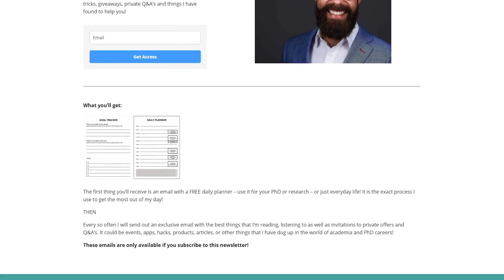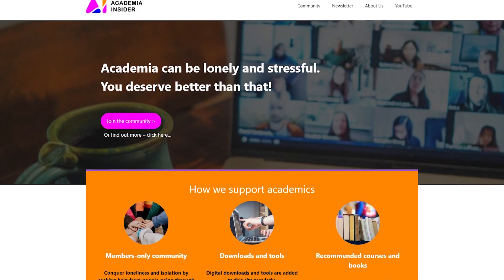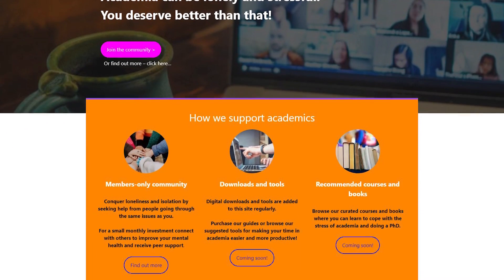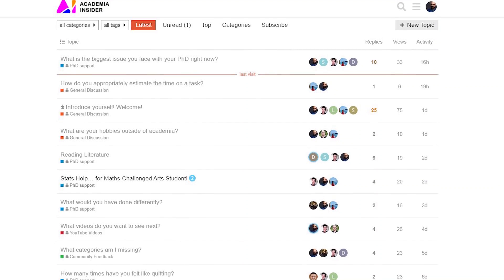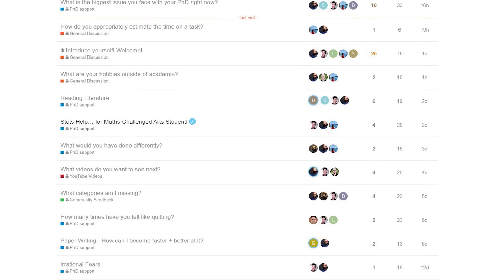What makes a good PhD thesis? 7 clever aspects to perfect!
In this video, I'm gonna discuss what makes a good PhD thesis! all of the seven aspects that you should affect in order to make your examiners feel determined to pass you!

▼ ▽ TIMESTAMPS
0:00 – introduction
1:32 – a clear grasp of the literature and problem
2:59 – is the new contribution clear?
4:15 – flawless logic
6:20 – avoiding distractions
8:23 – clear writing
10:17 – free of grammatical errors
12:13 – thickness and number of pages